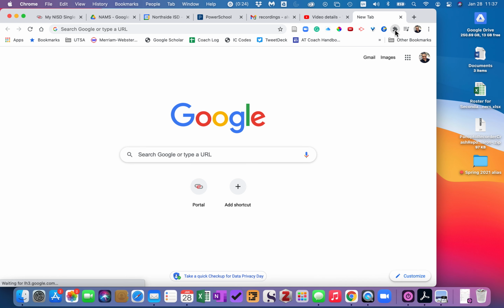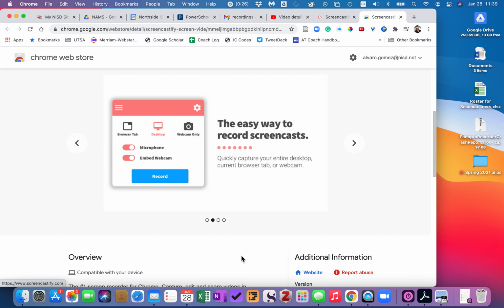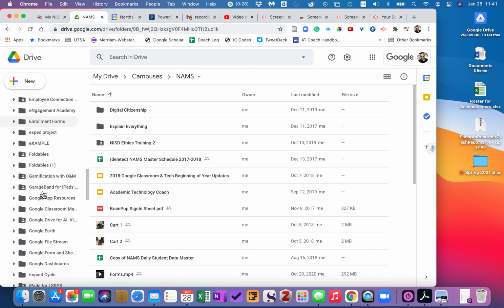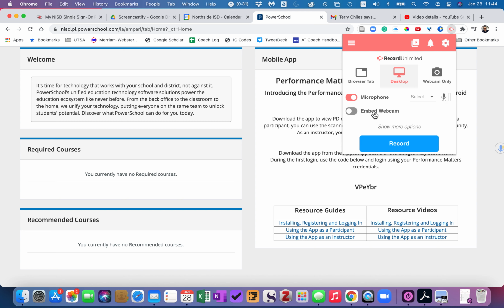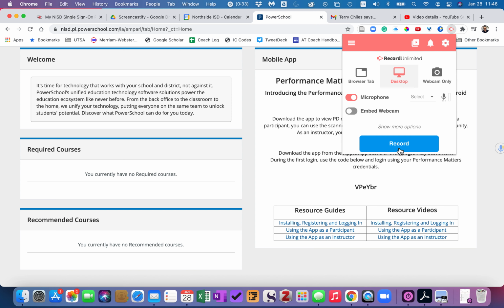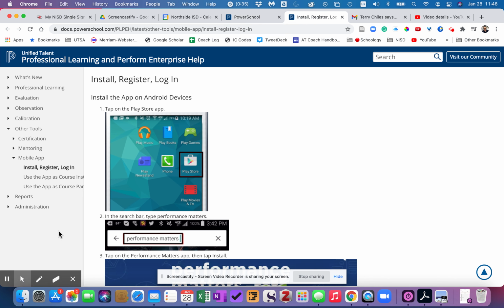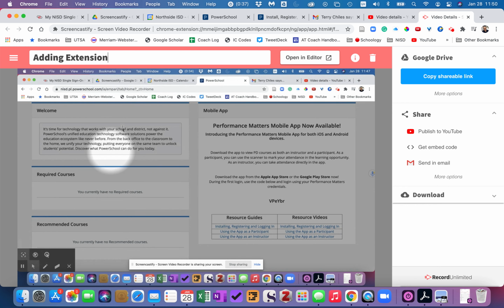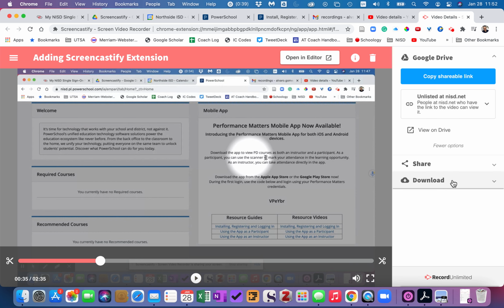Adding Screencastify Extension